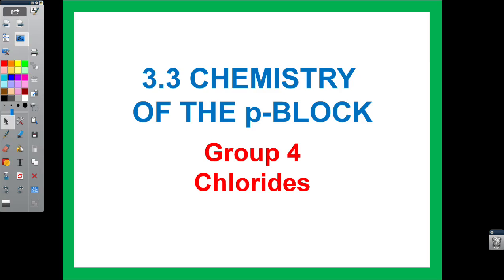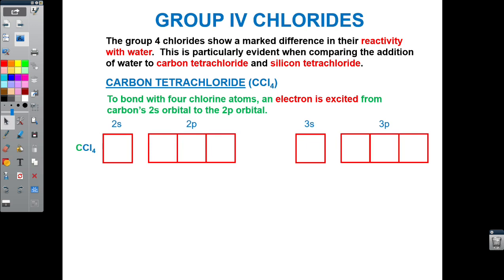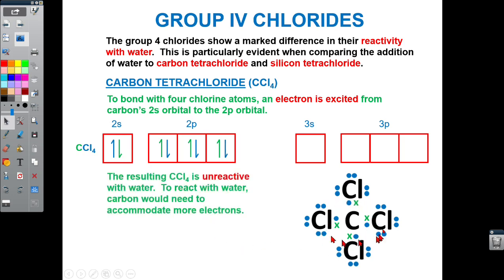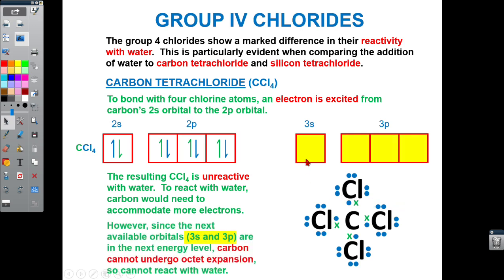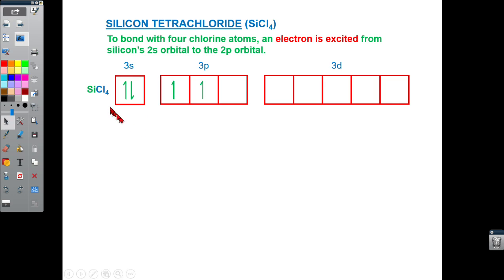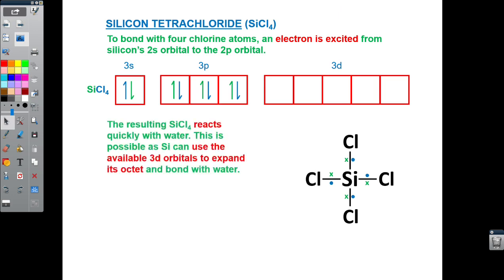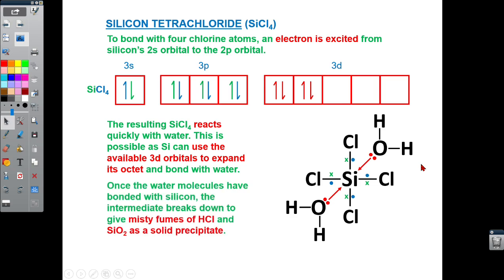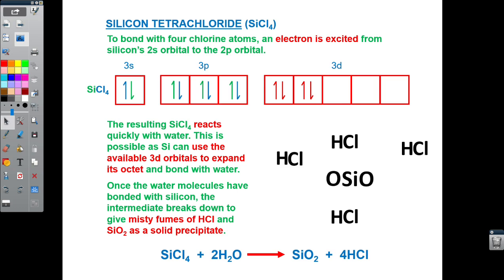Group 4 Chlorides